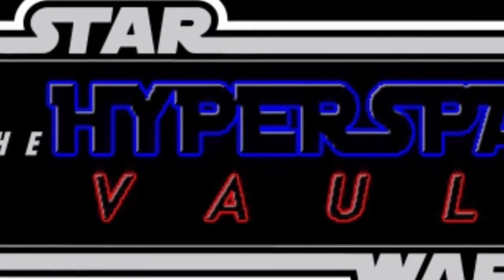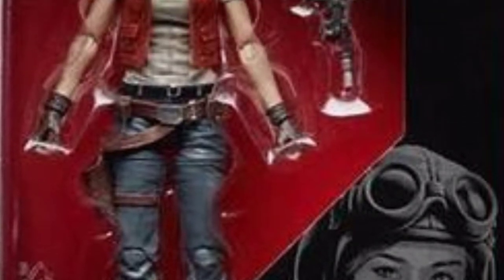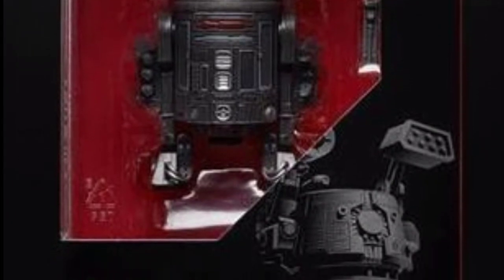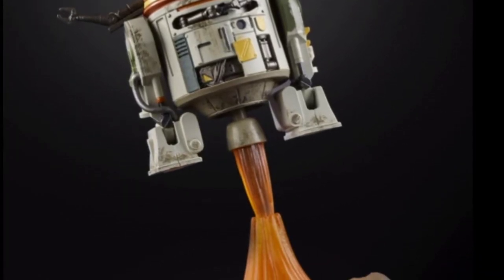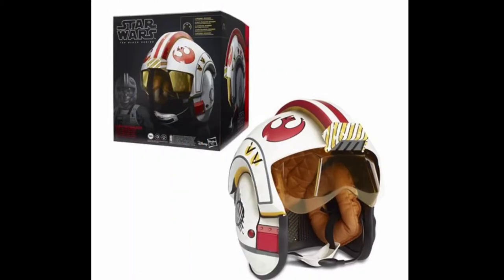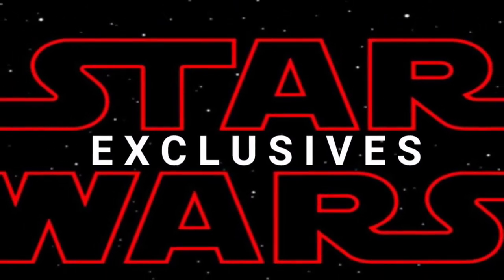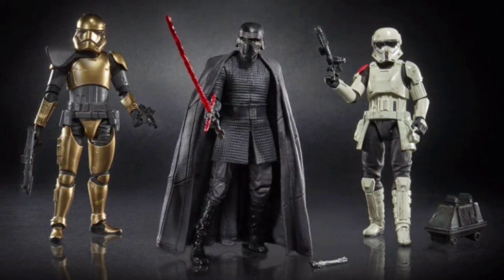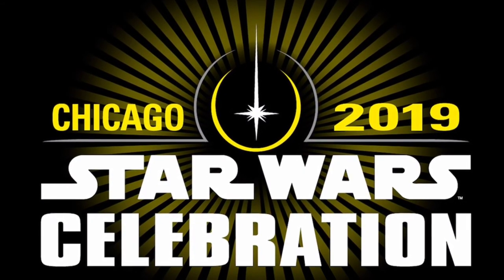Star Wars The Black Series Wave 21 Preview & SWCC Recap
We take a look at The Black Series Wave 21 and recap Black Series figures unveiled at Star Wars Celebration Chicago.